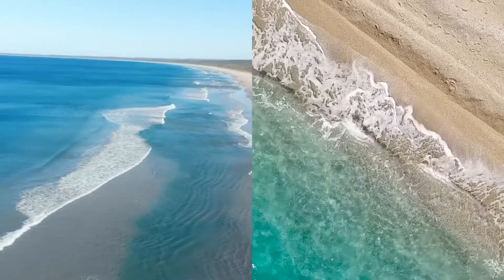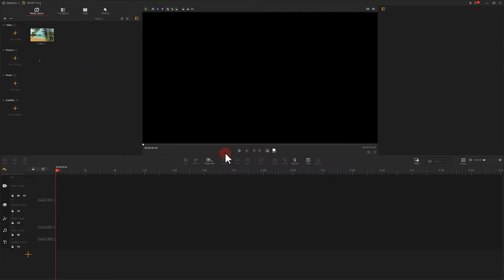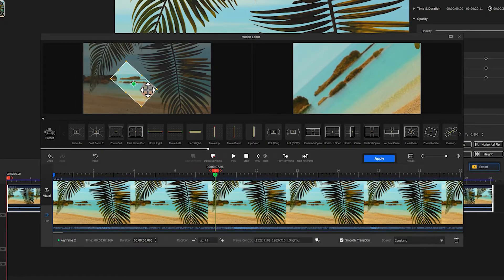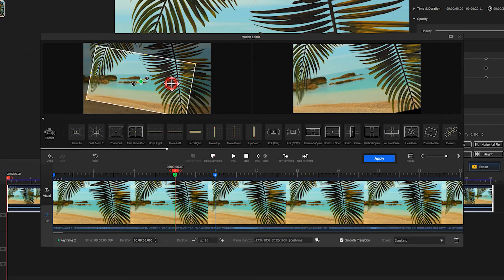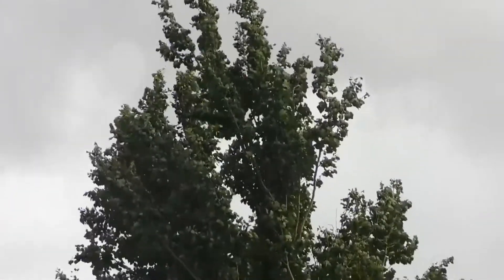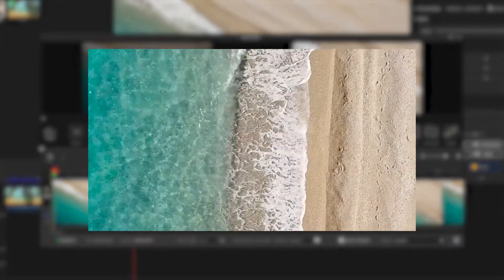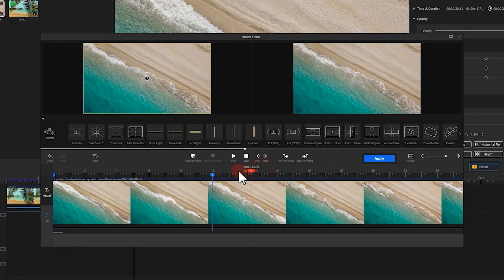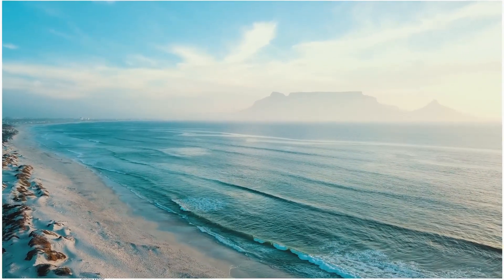How to Make Drone Footage More Dynamic - Easy Motion Effect in VideoProc Vlogger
In this tutorial, we're gonna show you how to add motion to your drone footage. This can help improve a boring drone video or long shot into something fabulous just like what you saw in the opening of this tutorial.

The footage captured by a drone sometimes might seem a little bit static. If you want to turn it into something more dynamic, then we highly recommend you add motion in post-production.
Adding motion is also a great way for faking drone footage with regular iPhone recordings. In this tutorial, let's take a look to add motion to drone footage in simple steps by using VideoProc Vlogegr - a free, simple, yet powerful video editing program.😆

Timestamp:
00:00 Intro
00:42 Prepare the footage
01:19 Steps to make your drone footage look more dynamic
03:47 Steps to fake a drone shot
05:43 Summarize